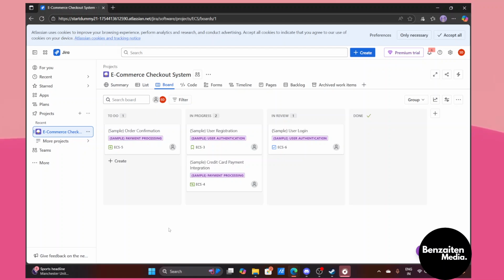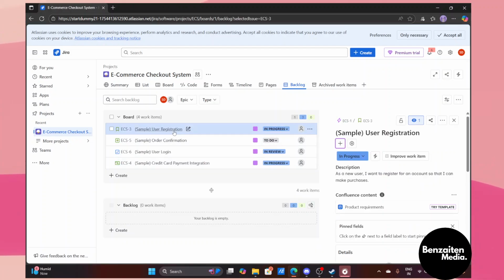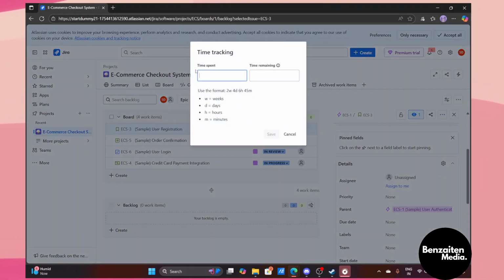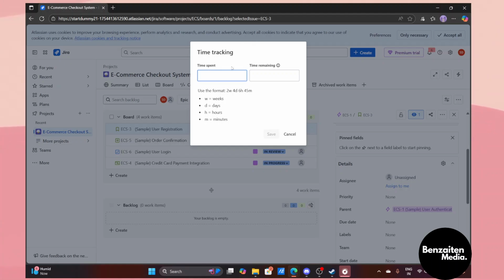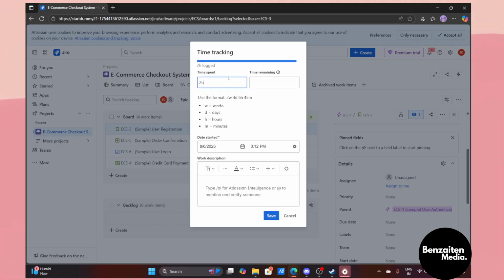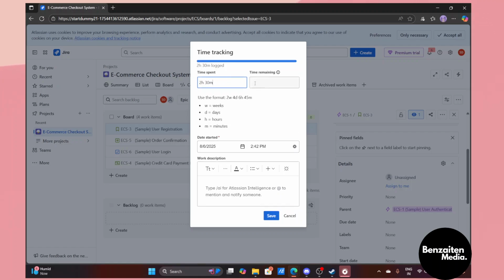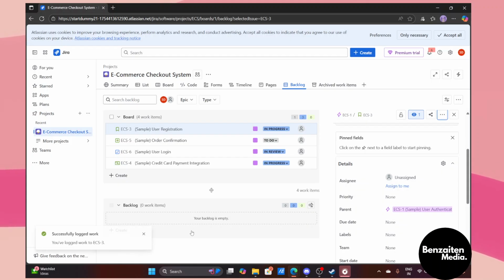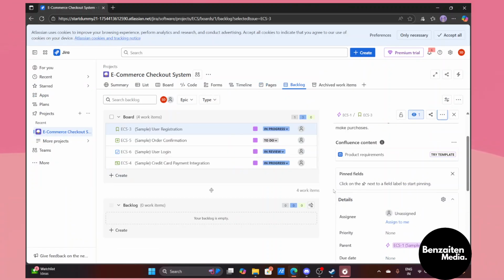How to Log Work Time in Jira Software | 2025 Full Guide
Need to track exactly how much time you or your team spend on Jira tasks? In this 2025 step-by-step guide, learn how to log work time in Jira Software — whether you’re using it for agile sprints, client billing, or internal time tracking. We’ll cover everything from enabling time logging to adding, editing, and reporting on logged hours.

🔍 What You’ll Learn:

⏱ How to enable time tracking in Jira Software
📝 How to log work on issues and tasks
✏️ How to edit or delete logged work entries
📊 How to view time tracking reports
📅 How to log past work or multiple work sessions
🔒 How permissions affect logging time

🛠 Features Covered:

A — Enable Time Tracking in Jira

Log in as a Jira admin.

Go to Jira settings → Issues → Time tracking.

Ensure Time tracking is turned ON and configure:

Working hours per day

Working days per week

Default time unit (minutes, hours, days)

B — Log Work Time on an Issue

Open the issue you’ve worked on.

Click More (•••) → Log work or locate the Time tracking field.

Enter:

Time spent (e.g., 2h, 30m)

Date started (can be past or today)

Description of what you did (optional but helpful)

Click Save.

C — Edit or Delete Logged Time

Open the issue → scroll to Work log.

Find your entry → click Edit or Delete.

Update time spent or description as needed.

D — View Time Tracking Reports

Go to Reports → choose Time Tracking Report.

Filter by project, sprint, or assignee.

Compare original estimate, time spent, and remaining estimate.

💼 Best For:

Scrum & Kanban teams

Freelancers tracking billable hours

Project managers monitoring workload

Agencies reporting to clients

🎓 Bonus Tips:

Use short syntax (1h 15m) for faster time entry.

Make sure your Jira permissions allow “Work on issues.”

Combine with Tempo Timesheets or other add-ons for advanced tracking.

🔔 Don’t Forget:
👍 Like if this saved you time (literally)
💬 Comment if you want a Jira Time Tracking Setup Guide